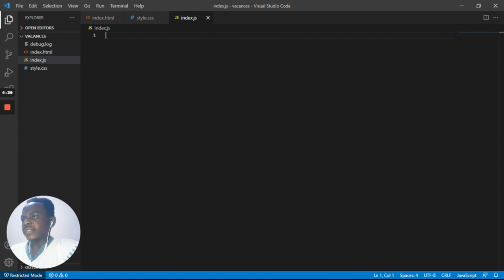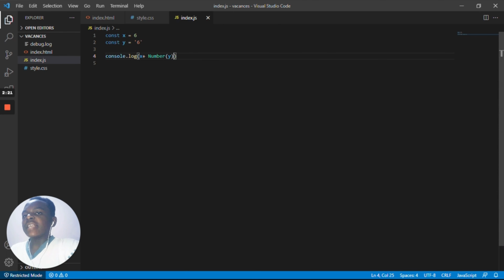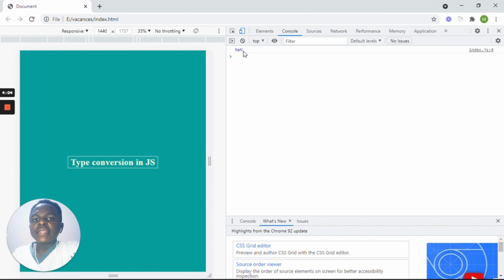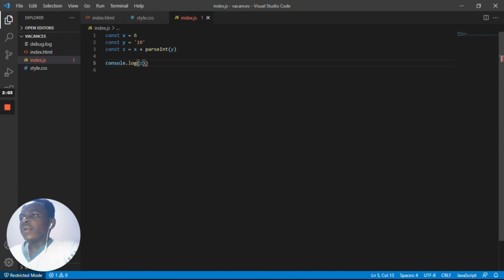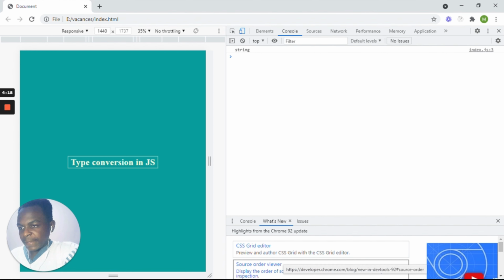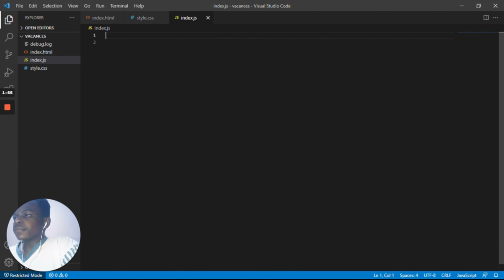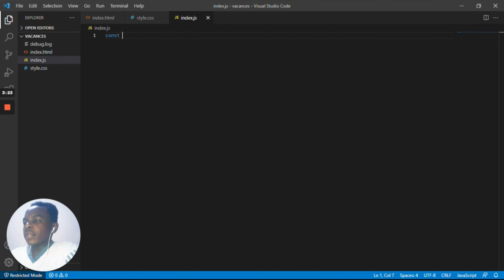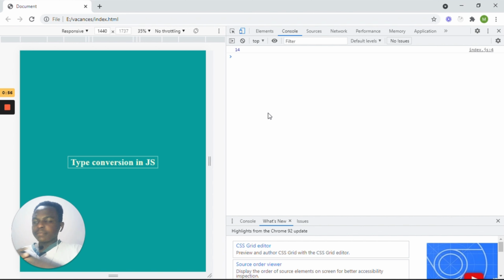Type conversion in JavaScript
Type conversion in JavaScript is very important and at the same time critical.

In this video I’ll discuss major conversion technics widely used in programming!